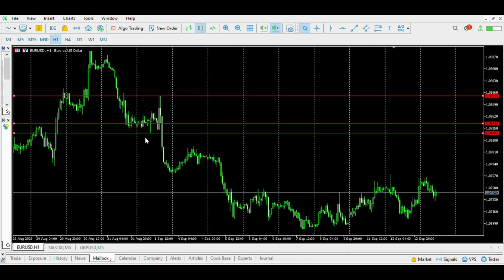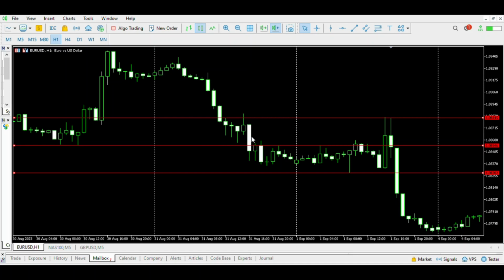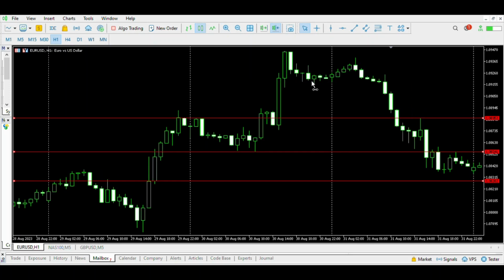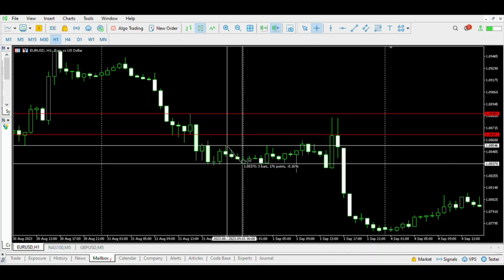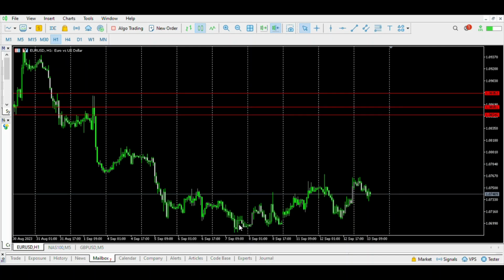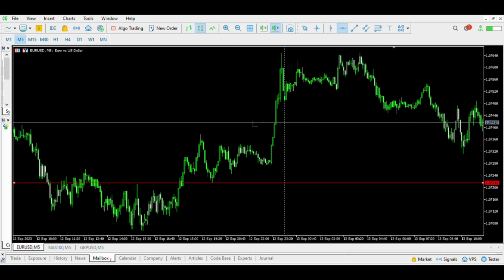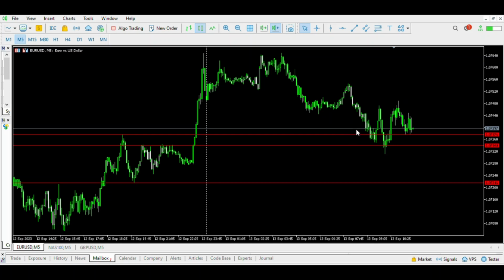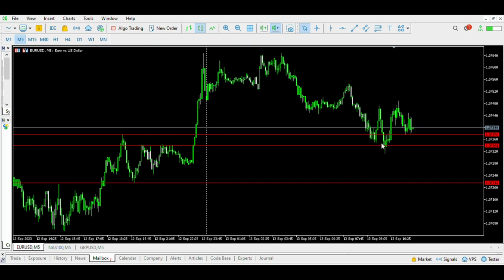How to Scalp using Order flow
In this video i share with you a trade i took based on Order Flow.